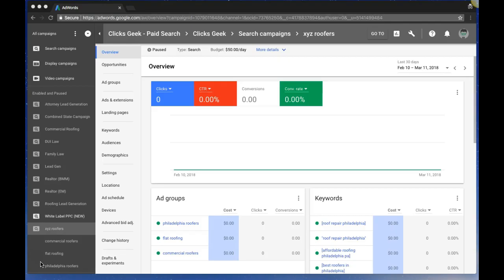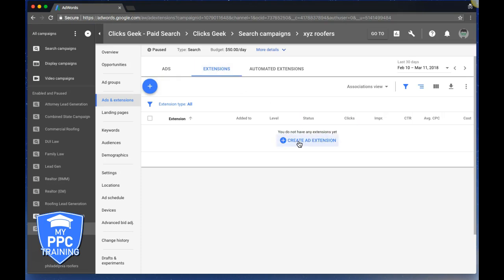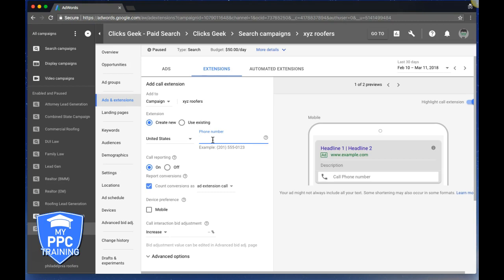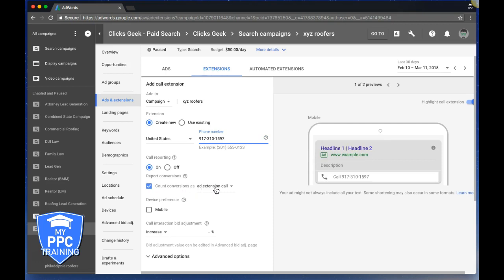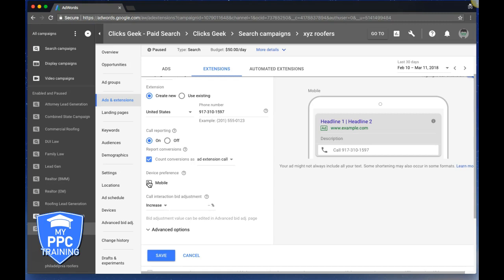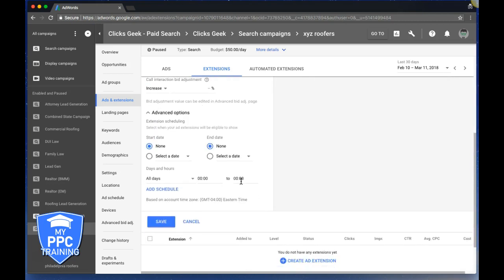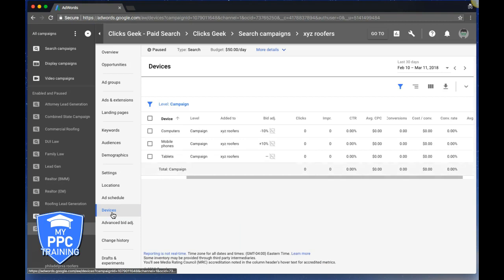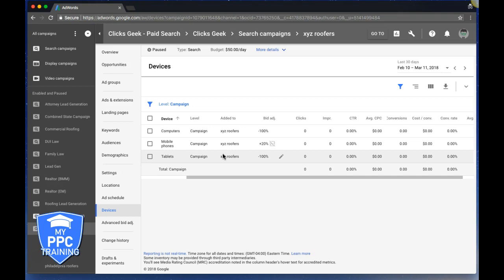Adwords Call Extensions Tutorial - How To Get More HOT Leads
This is our Adwords Call Extensions Tutorial training. In this video we talk about what call extensions are and why they are so important for your lead generation Google Adwords campaign. We also walk you through how we use them for all of our client campaigns.

⏱️TIMESTAMPS⏱️
0:00 Intro
0:48 Adwords Call extensions
5:00 Device Bids
5:58 Wrap up & Outro